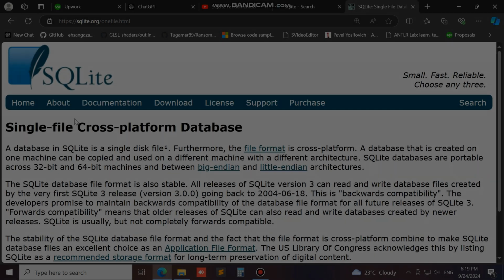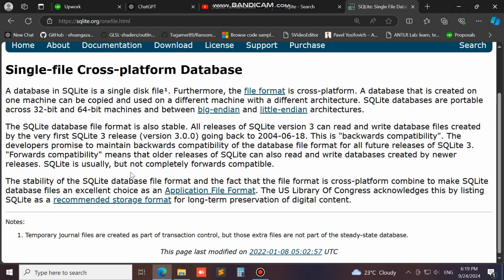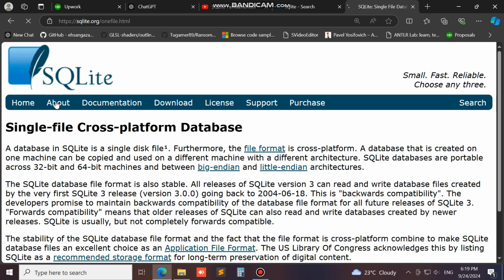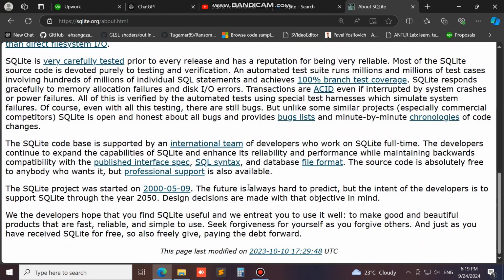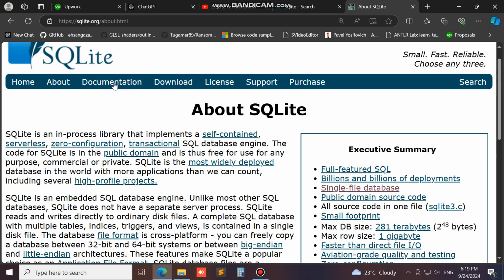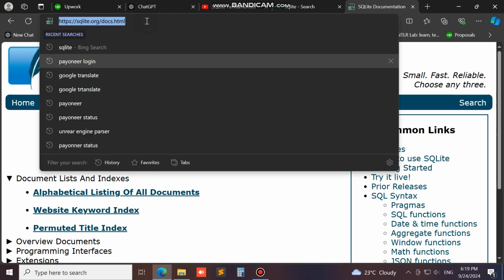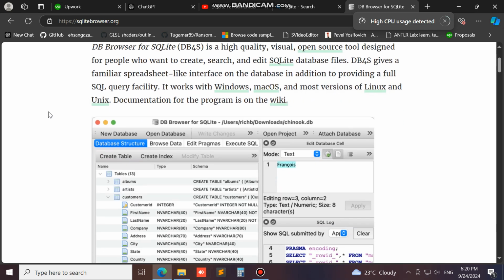Understanding SQLite: The Most Deployed Database in the World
SQLite  is a database engine written in the C programming language. It is not a standalone app; rather, it is a library that software developers embed in their apps. As such, it belongs to the family of embedded databases. It is the most widely deployed database engine, as it is used by several of the top web browsers, operating systems, mobile phones, and other embedded systems.[7]

Many programming languages have bindings to the SQLite library. It generally follows PostgreSQL syntax, but does not enforce type checking by default.[8][9] This means that one can, for example, insert a string into a column defined as an integer.